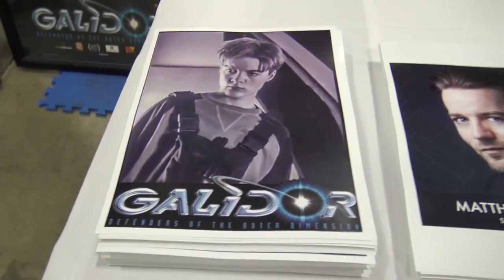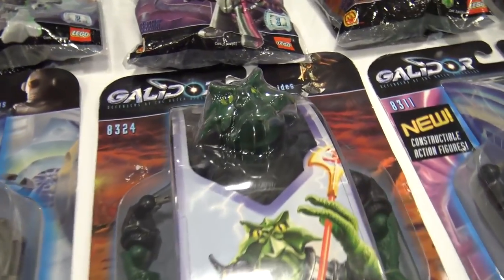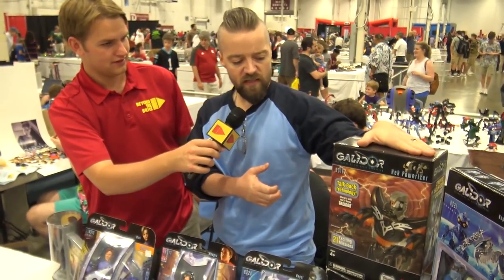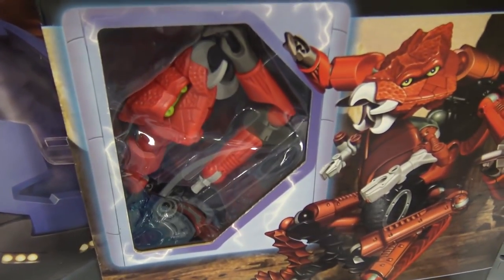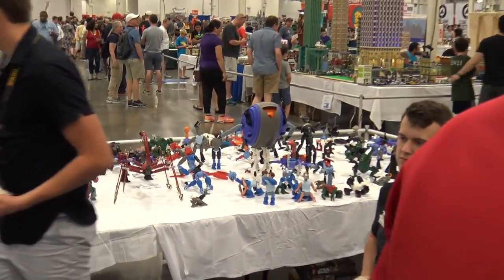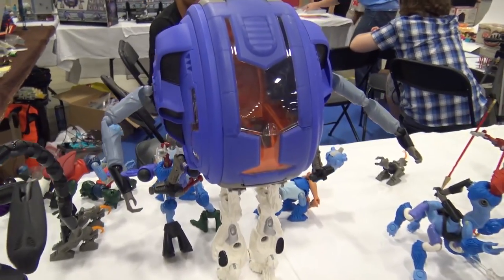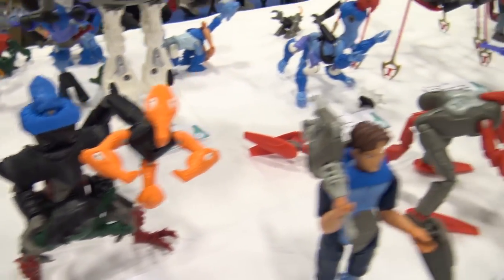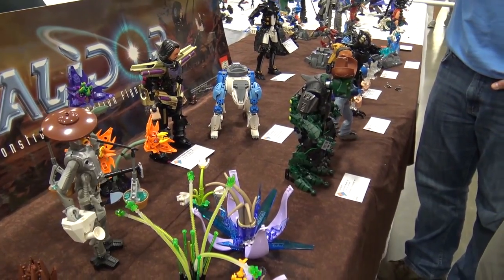LEGO Galidor with Matthew Ewald at BrickFair Virginia 2018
Beyond the Brick's Joshua Hanlon talks with Galidor star Matthew Ewald at BrickFair Virginia 2018.